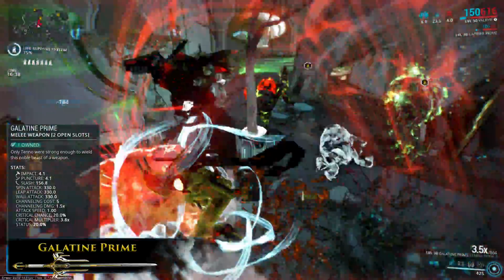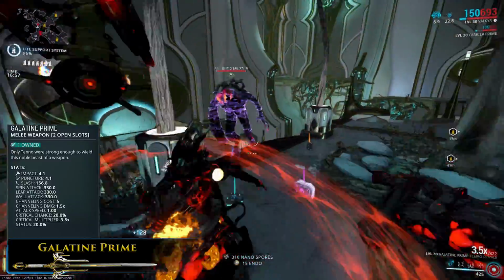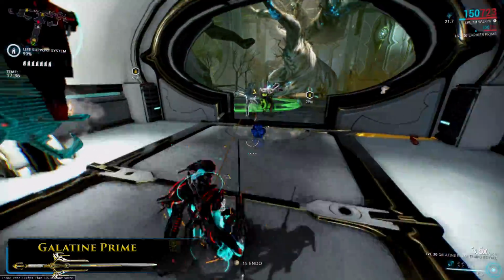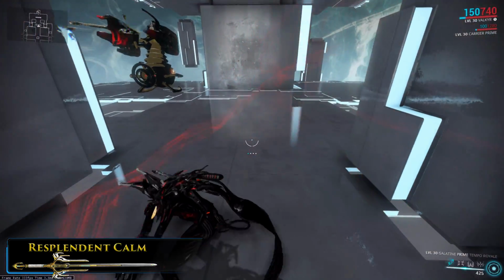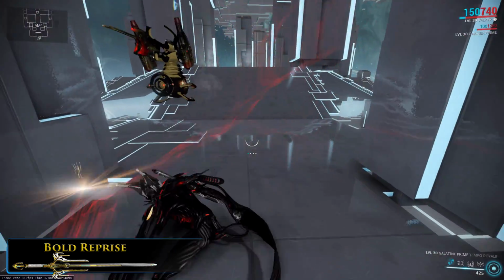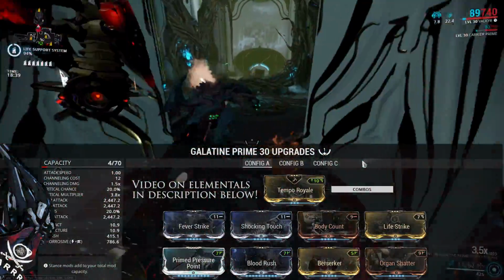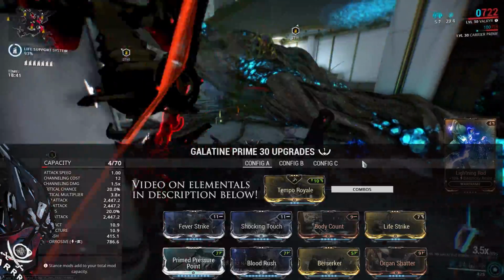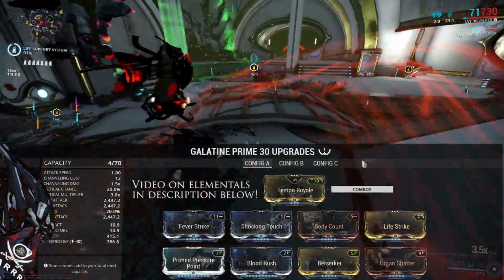Lets Max (Warframe) 130 - Galatine Prime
Nekros Prime is finally here, and with it he has brought some weapons, in this episode we check out the Galatine Prime!

Massive thanks to Genomega for help with the blueprint!!!

IGN: H3dsh0t

Special Thanks go to these amazing patrons!:
Thomas Dreadmaul
Radioactive_Gaming
dum6
Gextroll
SOMETIMEIAFRO
NuV